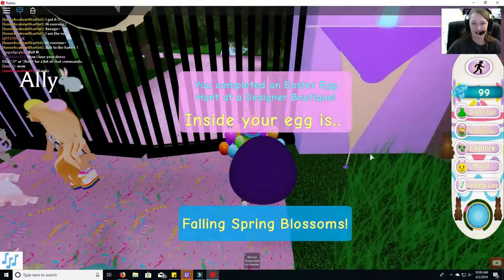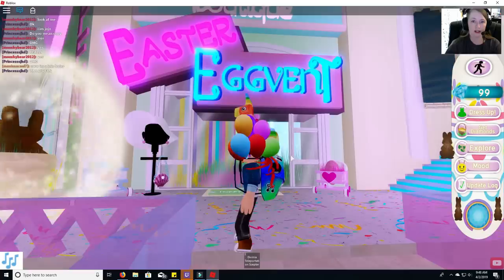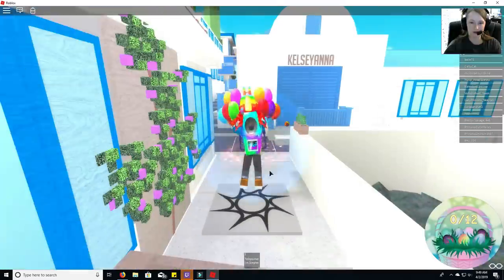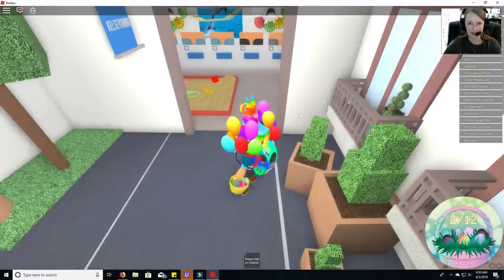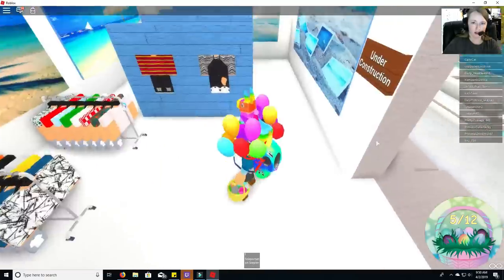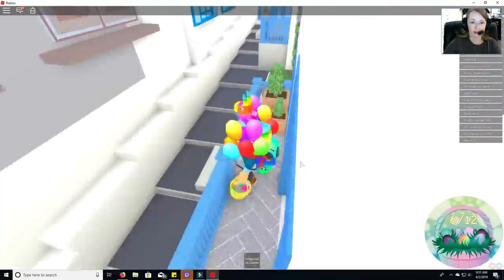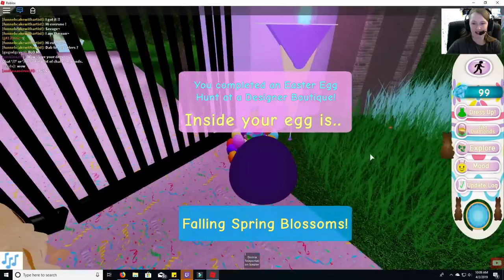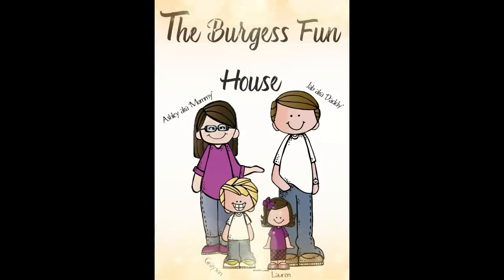Egg Hunt-5th Store-Royale High-Kelsey Anna's Homestore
I have found all 25 eggs in the 5th store in Royale High...whew that was tough.  It took a long time so I hope this video helps speed it up for you!  I will be posting the video for the 1st store shortly!